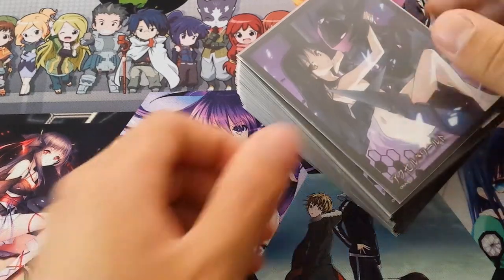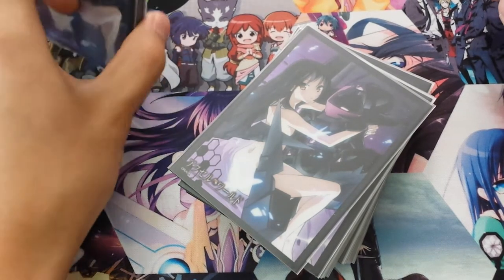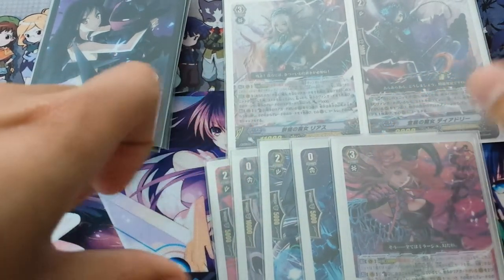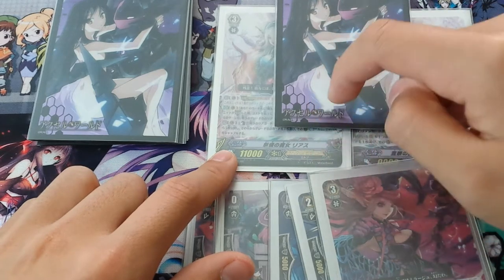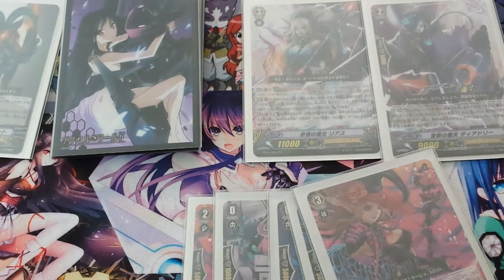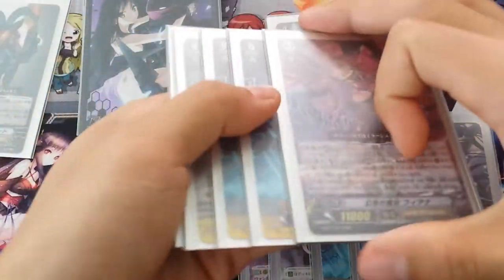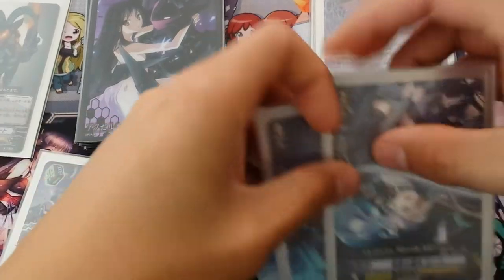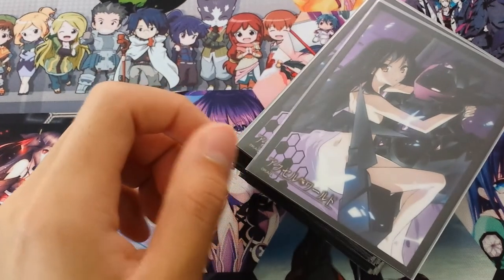Stride & G-Assisst Mechanics Explained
Bit of an update on the new mechanics introduced into the game and a short explanation to boot.